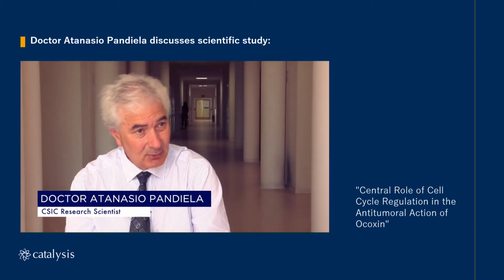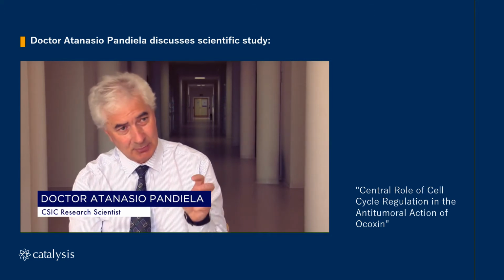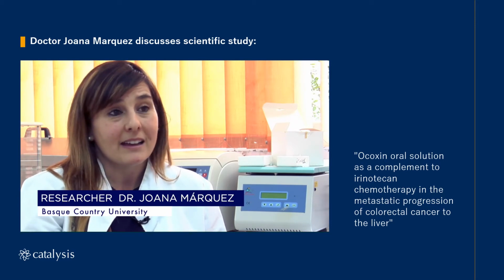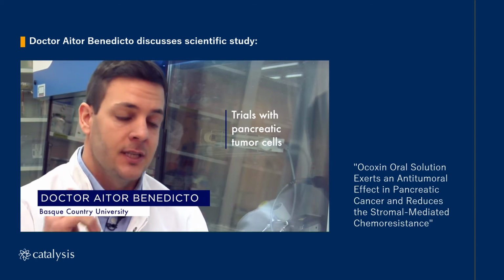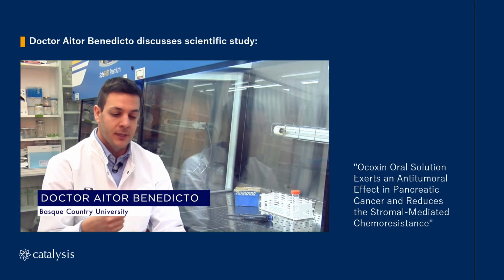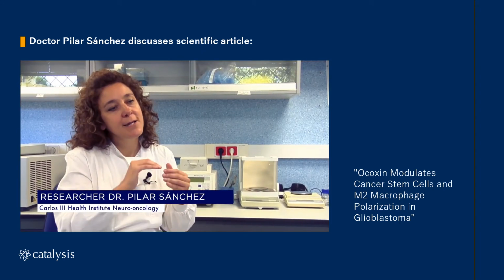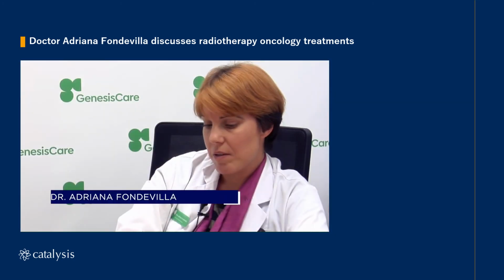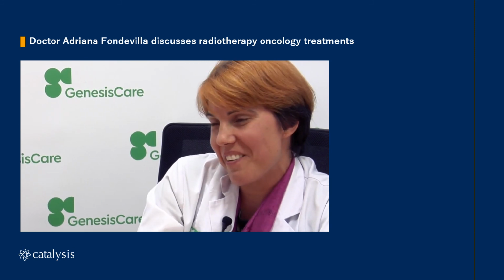Ocoxin Studies English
Doctors relate testimonies on the use of Ocoxin